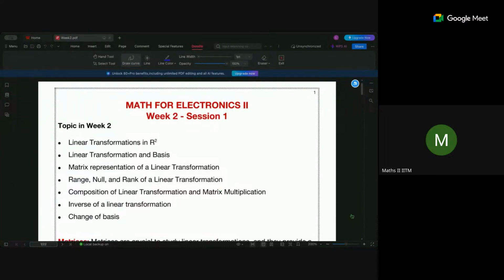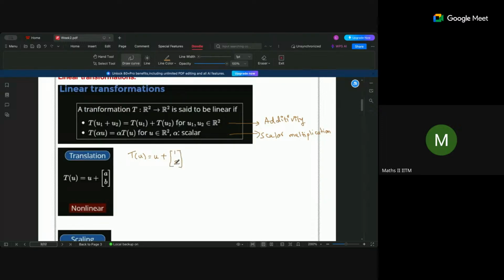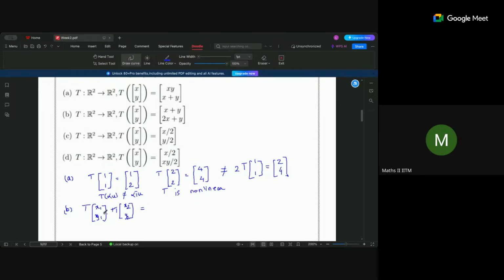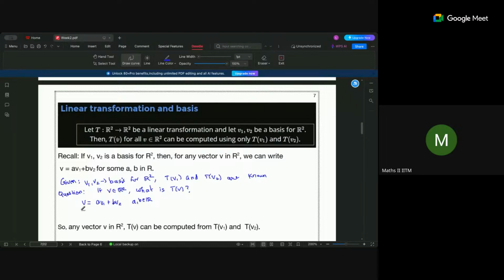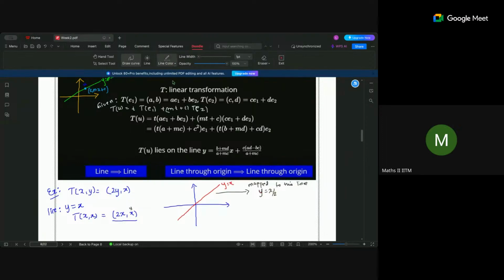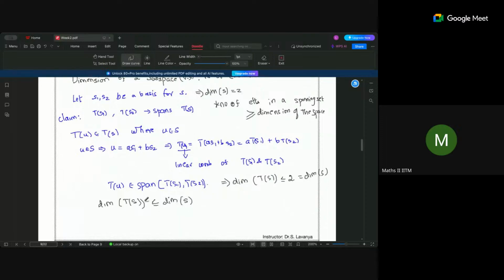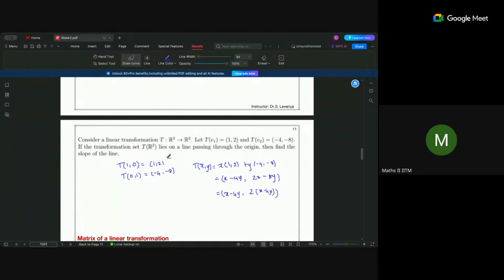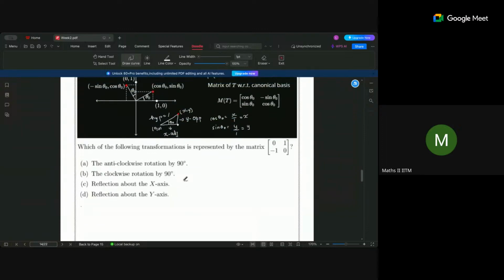Open Session-4 W2